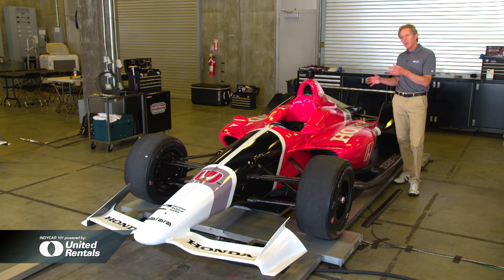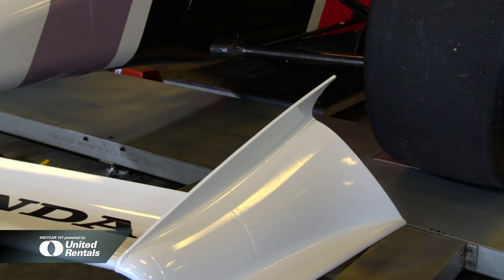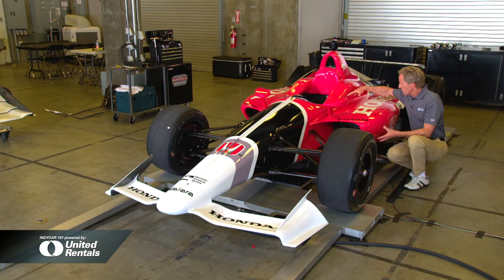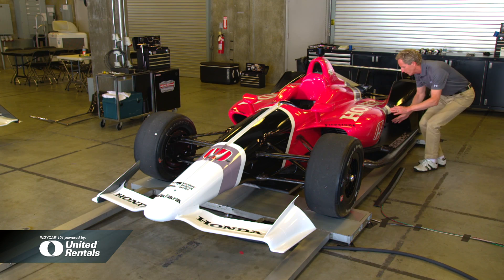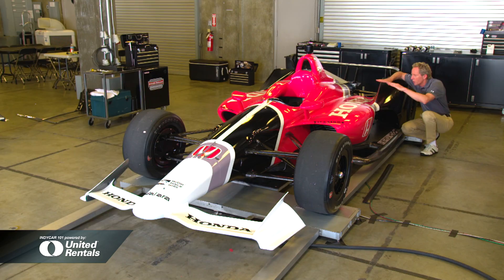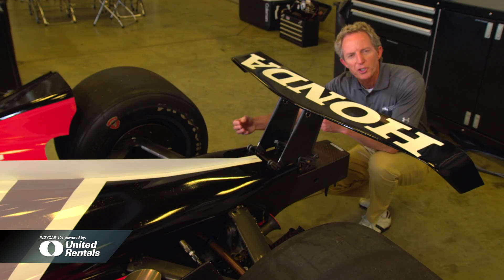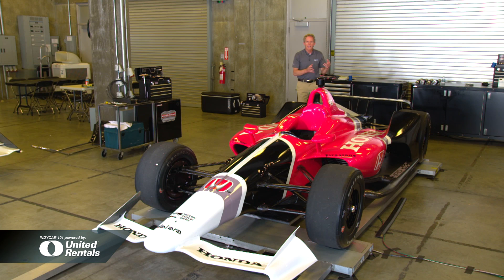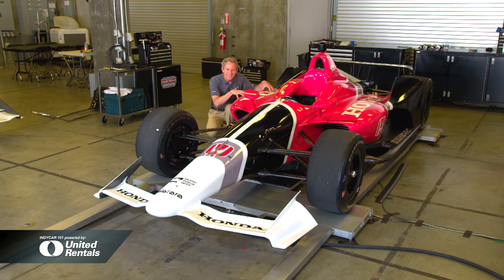INDYCAR 101 powered by United Rentals: 2018 Universal Aero Kit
INDYCAR 101 with Professor B: 2018 universal aero kit
By INDYCAR | Published: Jul 28, 2017
Get a closer look at the features of the new car that will be used by all Verizon IndyCar Series competitors in 2018, compliments of technical expert reporter Jon Beekhuis. This is the first of a four-part video series detailing the Dallara aero kit's features.